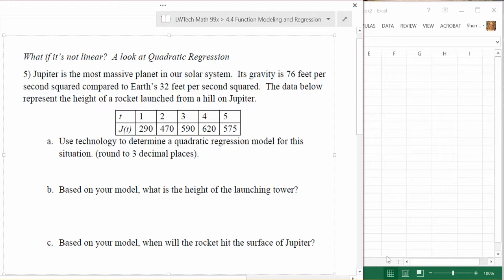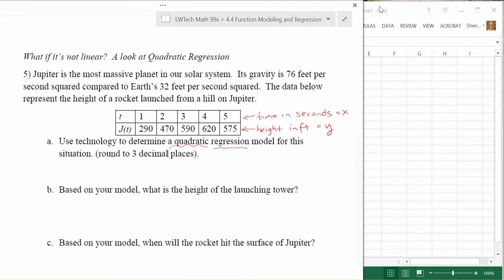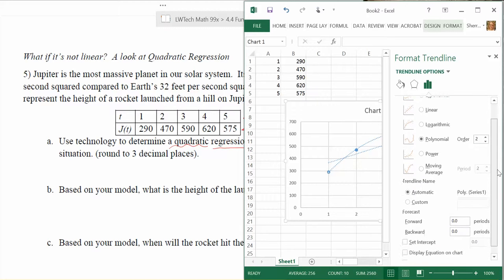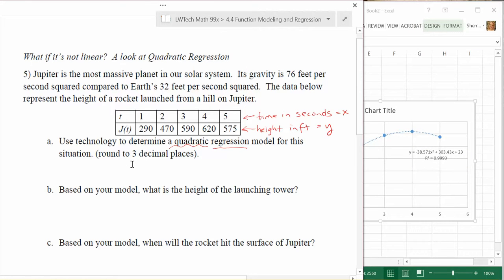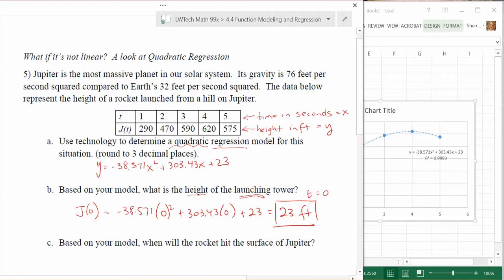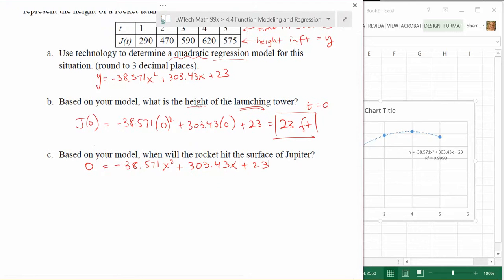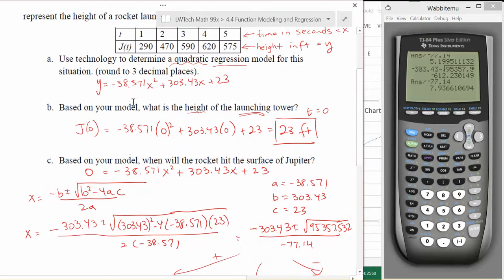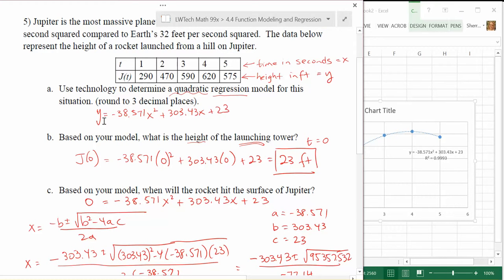4.4.6 - Quadratic Regression (using Excel)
LWTech 99x - Topic 4.4: Function Modeling and Regression.  Video 6 - Quadratic Regression (using Excel)